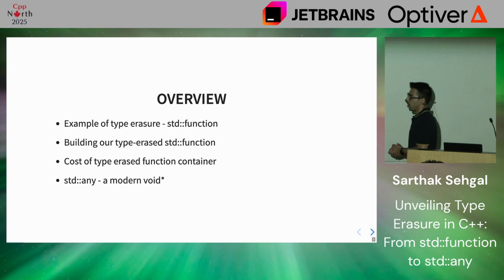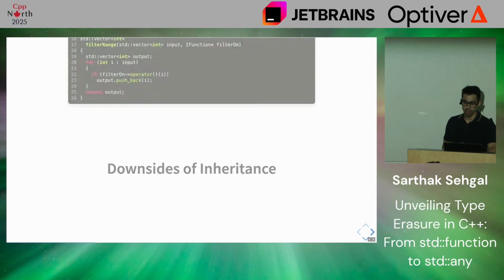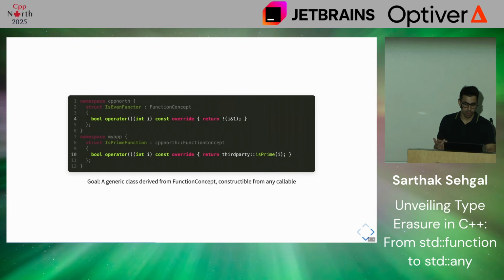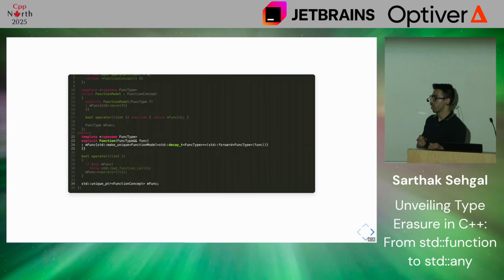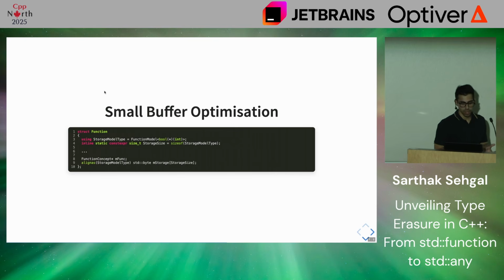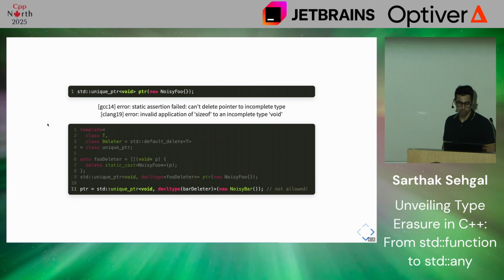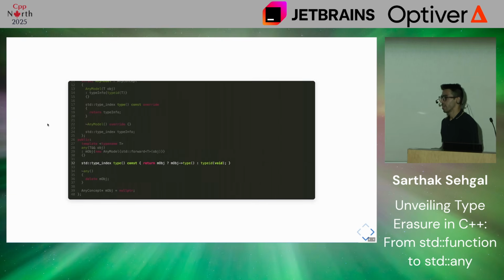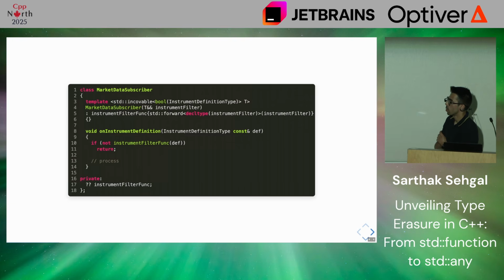Sarthak Sehgal - Unveiling Type Erasure in C++: From std::function to std::any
Unveiling Type Erasure in C++: From std::function to std::any

Type erasure is a powerful concept in C++ that allows us to work with heterogeneous types while hiding their concrete details behind a generic interface. In this talk, we will explore how the C++ Standard Library employs type erasure in constructs like std::function, std::shared_ptr, and std::any to provide flexible and efficient solutions for managing types at runtime. Further, we will unveil the hidden cost of using these constructs.
We will start by building our own version of std::function, which will help demystify how it can store and call any callable object, regardless of its type. Then, we'll look at how std::shared_ptr uses type erasure to maintain type safety via dynamic dispatch of the deleter. Finally, we will delve into std::any, some times claimed the modern void*, and explore a different technique of type erasure.

Sarthak Sehgal
Maven Securities

Sarthak Sehgal is a C++ Software Engineer at a high-frequency options market-making firm based in Chicago. He is passionate about low-level programming, performance optimization, and their applications in financial systems. Outside of work, he shares insights on C++ and finance on his blog, sartech.substack.com